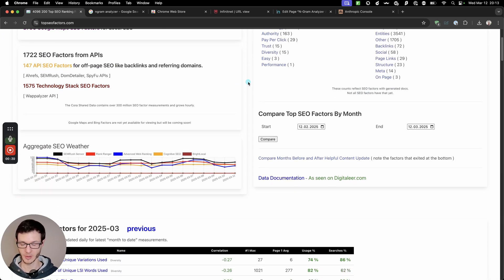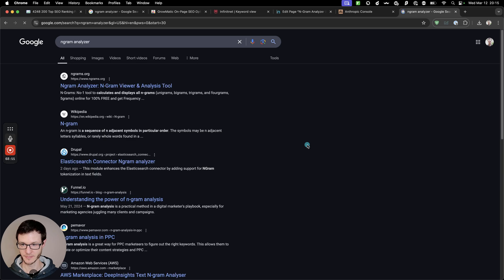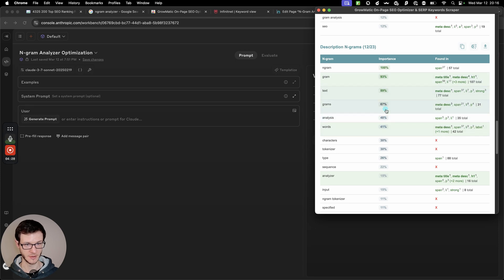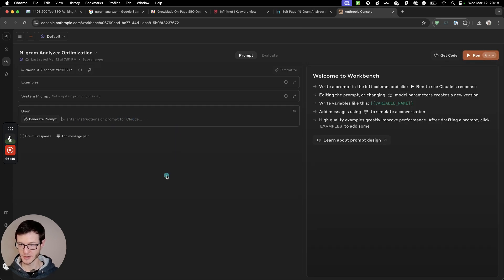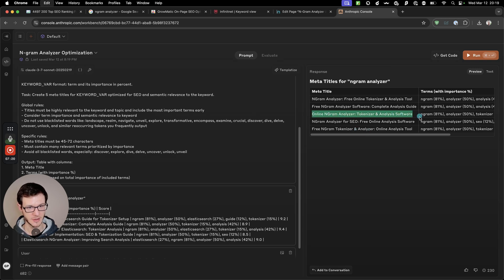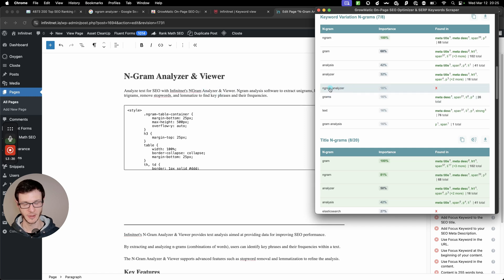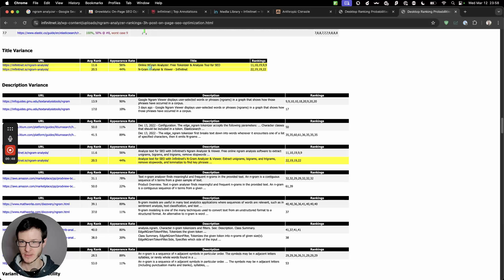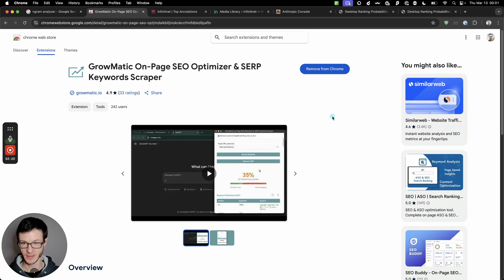Best Free SEO Tool for On-Page Optimization? 🤯 Position 23 to 9 in 3 Hours [Live Case Study]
This video demonstrates how the GrowMatic Chrome extension helps optimize web pages for SEO by identifying and implementing keyword variations from Google search results. I show a real example where simple meta title and description changes produced page 1 rankings within just 3 hours.

Key Features

- Free Chrome extension for on-page SEO optimization
- Extracts keyword variations directly from Google SERPs (terms Google bolds in search results)
- Analyzes top 50 ranking pages for keyword usage patterns
- Provides SEO optimization scores for your content
- Generates AI-ready prompts for SEO optimized meta titles and descriptions
- Shows related searches and entities for SEO content planning

Case Study Results:

- Page jumped from position 22-23 to position 9-11 in just 3 hours
- Only required 5 minutes of SEO optimization work
- Changes focused on meta title, meta description, and article schema description

Fundamental SEO principles still matter significantly, contradicting those who claim meta descriptions and keyword optimization are unimportant. The video proves that even minimal changes can dramatically improve SEO rankings when properly implementing semantic keyword variations.

Try the GrowMatic On-Page SEO Optimizer and SERP Keywords Scraper Chrome extension to improve your own content's SEO performance with minimal effort.